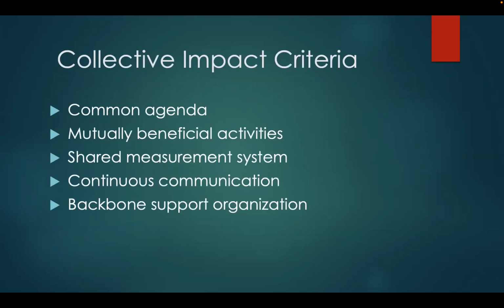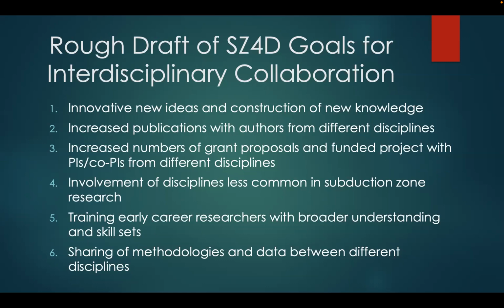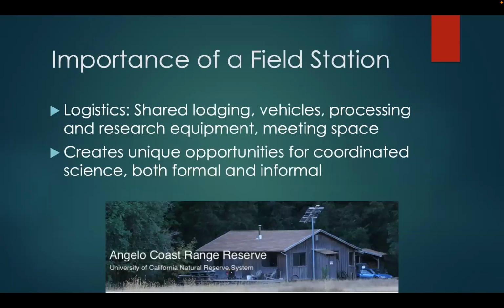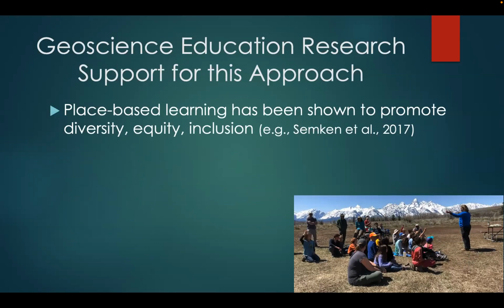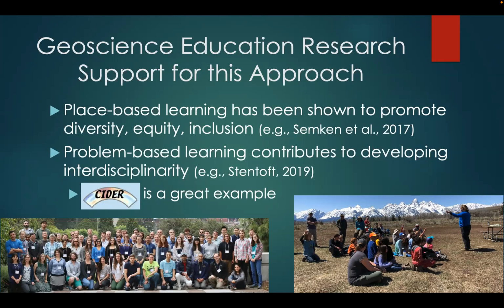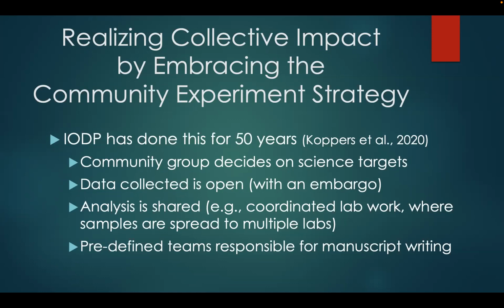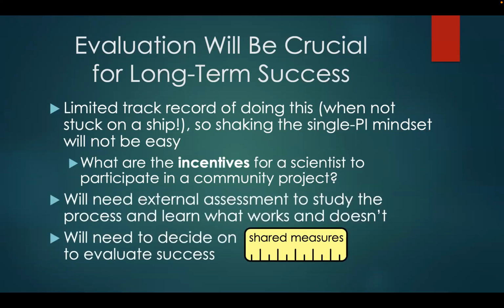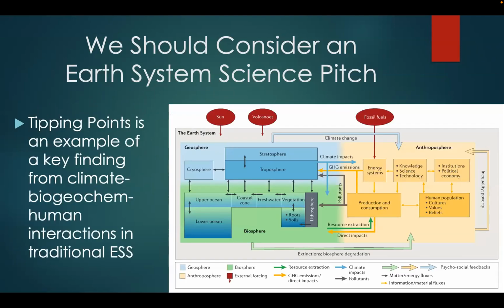SZ4D Community Meeting 2022, Nov 15, Equity & SZ4D Science, Mike Brudzinski, Miami University Ohio